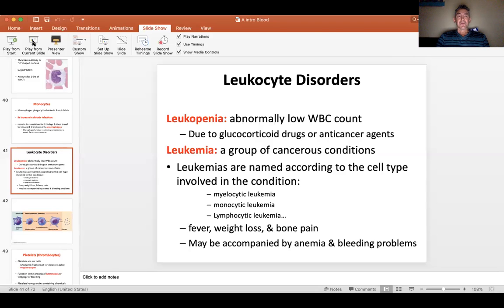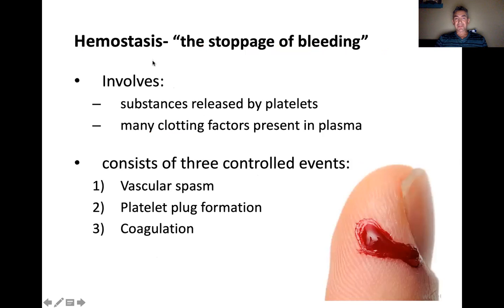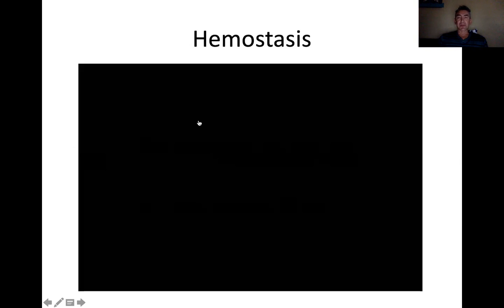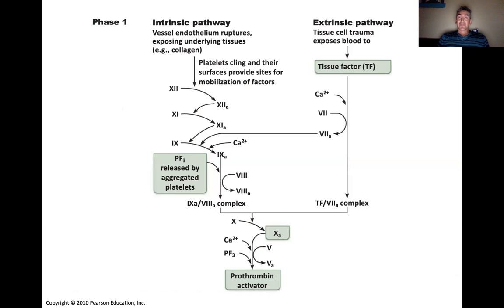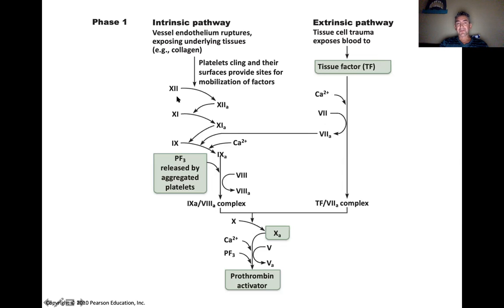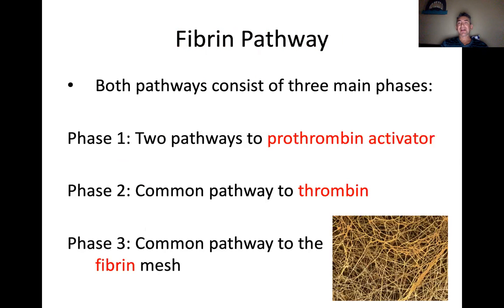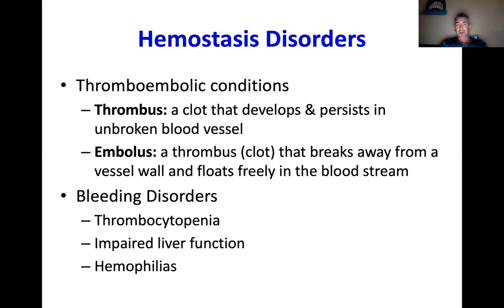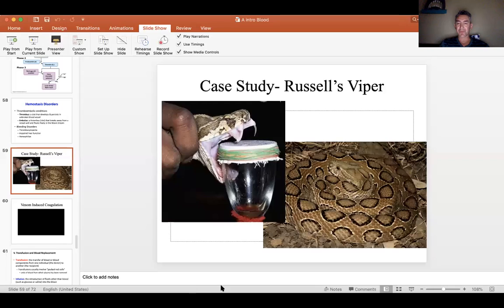B Blood2 Platelets